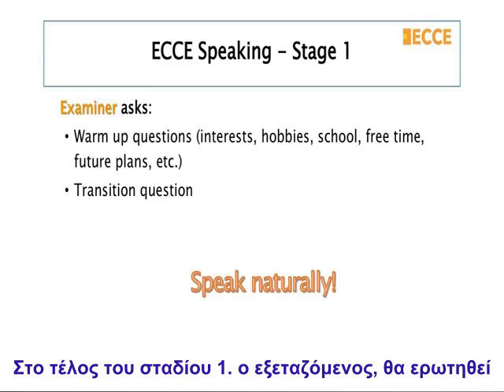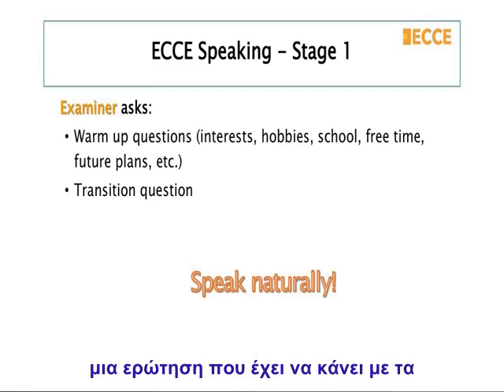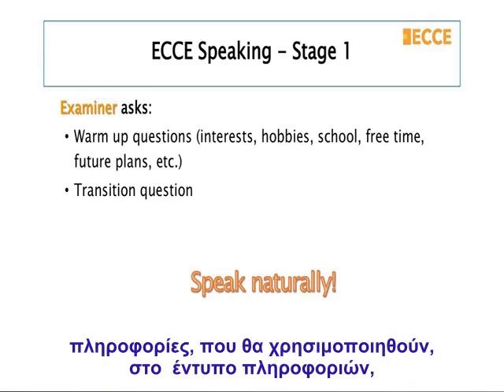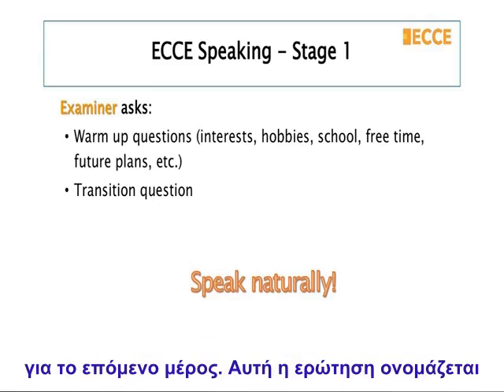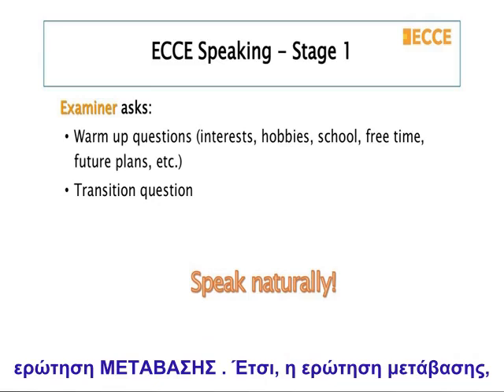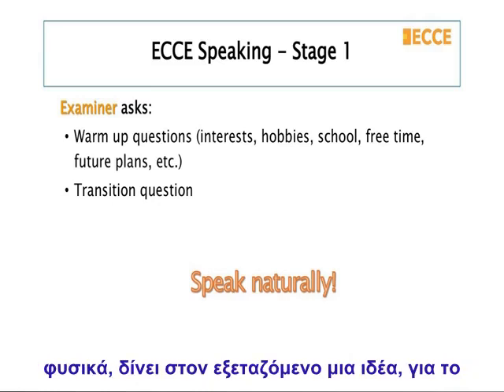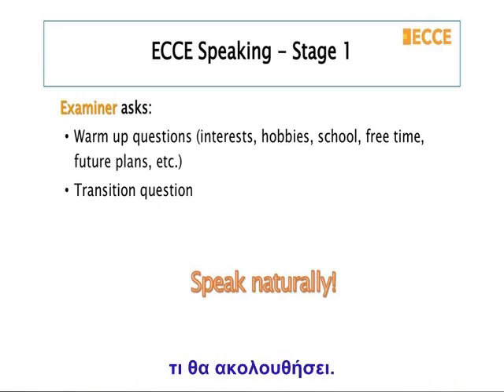ECCE b2 Speaking Warm Up Stage τι πρέπει να ξέρεις στα ΠΡΟΦΟΡΙΚΑ 10 SOS ΘΕΜΑΤΑ με ΕΤΟΙΜΕΣ ΑΠΑΝΤΗΣΕΙΣ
Michigan ECCE b2 Speaking Warm Up Stage 1 τι πρέπει να ξέρεις στα ΠΡΟΦΟΡΙΚΑ SOS ΘΕΜΑΤΑ με ΕΤΟΙΜΕΣ ΑΠΑΝΤΗΣΕΙΣ - ECCE B2 speaking syllabus (ECCE Mock Interview for Level B2 part 1)

ΠΡΟΣΟΧΗ:  Αν ψάχνεις για έτοιμες εκθέσεις και θέματα προφορικών που έχουν ήδη ζητηθεί
σε προηγούμενα ecce past papers, τότε τα βιβλία επιτυχίας για το ECCE Michigan είναι για σένα.

Και σε αυτό το video προσθέσαμε υπότιτλους στα Ελληνικά, για να μπορεί ο γονέας και ο μαθητής, να καταλάβει απόλυτα, τι ακριβώς περιλαμβάνει η εξέταση στο  Warm Up Stage του ECCE και πώς να προετοιμαστείς κατάλληλα για το Speaking συνολικά.

Υπάρχει και το video ECCE B2 Speaking για την γενική περιγραφή του επιπέδου για τις εξετάσεις Michigan ECCE στο:

Δυο τελευταία λόγια:

Οι απροετοίμαστοι αποτυχόντες, νομίζουν ότι τους λείπουν τα useful phrases,  expressions & speaking vocabulary. Όμως η πραγματική έλλειψη είναι η άγνοια του θέματος των προφορικών στην μητρική τους γλώσσα!

Καλή επιτυχία στις εξετάσεις σας το ECCE!

Γιώργος Δροσουλάκης
Καθηγητής Αγγλικών με Ειδίκευση στο ECCE